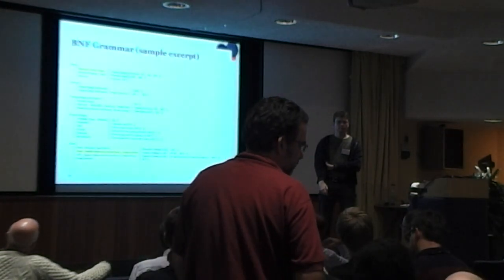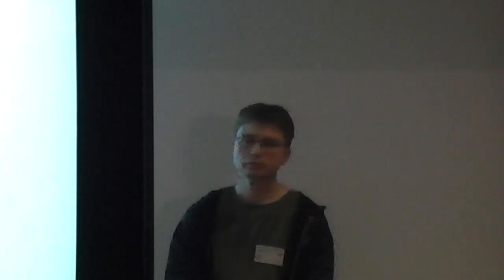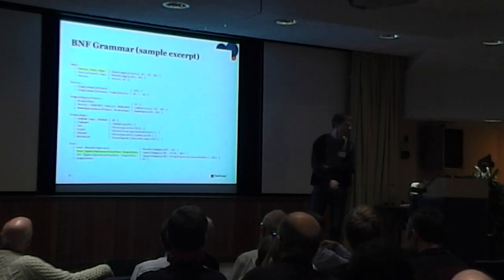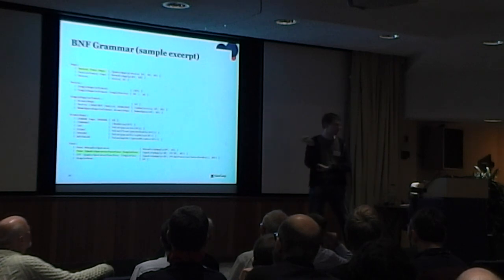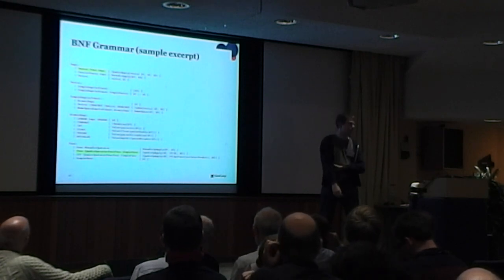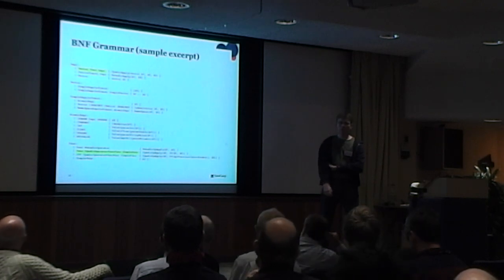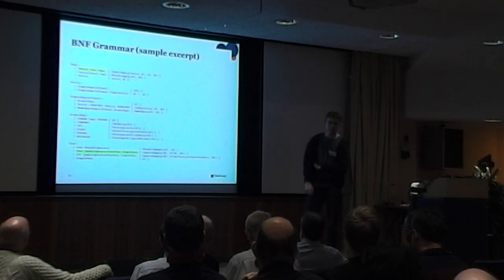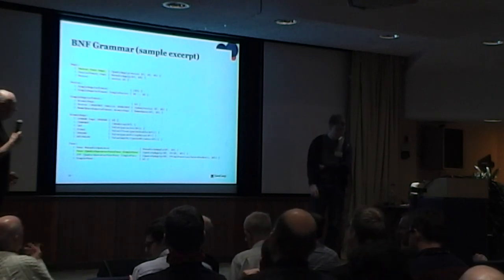Dyalog14: Parsing APL for Static Analysis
Anders Shack-Nielsen, Simcorp (Denmark)

At SimCorp we rely heavily on static analysis and type checking to maintain our large APL code base. We have recently rewritten our analysis tool from scratch as the old version had some flaws and relied on ad-hoc parsing. The new tool solves the APL parsing problem using a two-step parsing algorithm with a crucial kind inference algorithm in between; this allows the resulting parser to use standard LALR(1) parsing generated from a BNF by a standard Yacc. Furthermore, the BNF grammar is conflict-free, so no precedence or associativity declarations are needed as there are no shift-reduce or reduce-reduce conflicts, making maintenance of the grammar easier.